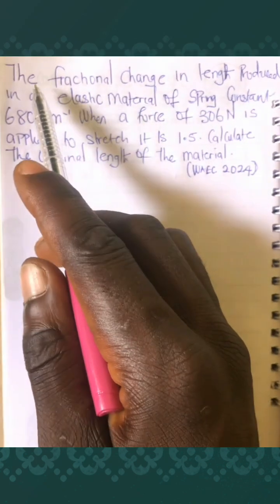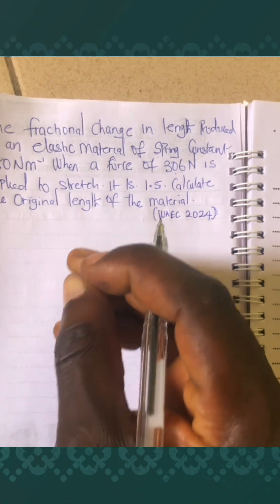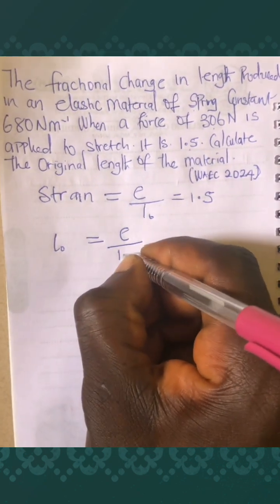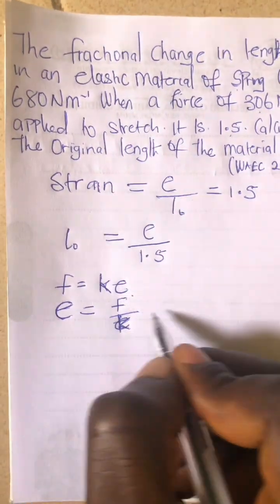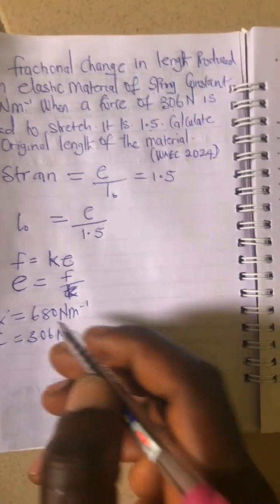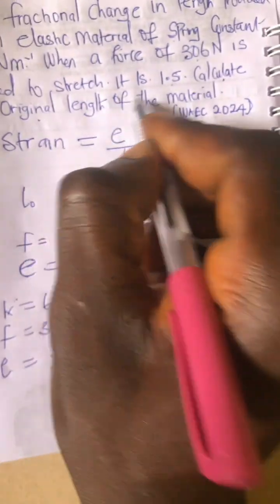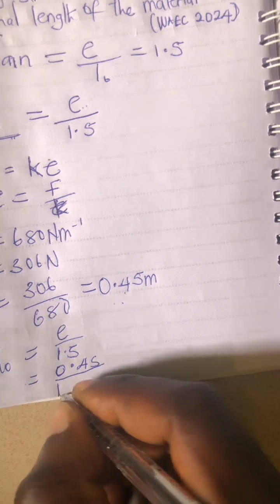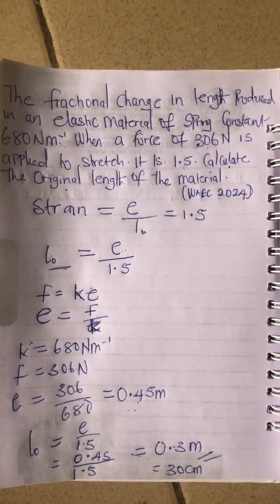2024 WAEC PHYSICS PAST QUESTION (7)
WAEC Physics Past Question Solution

In this video, we’ll walk through a step-by-step solution to a WAEC Physics past question. Whether you’re preparing for your exams or just looking to improve your understanding of physics concepts, this video is for you.

Topic covered is Elasticity✅

Waec 2024 physics theory  question 7.

• Physics tutorials videos
• Past questions solutions
• Exams preparation tips